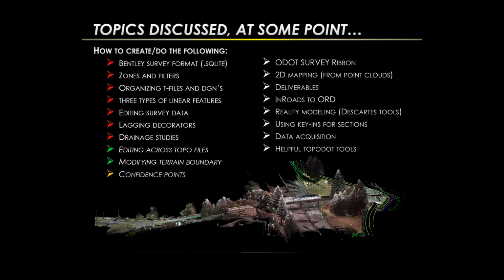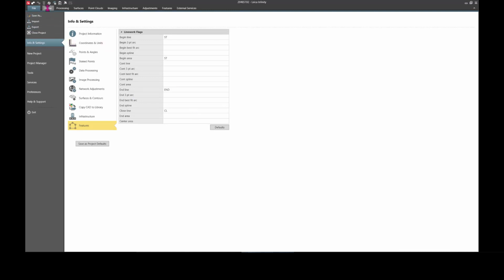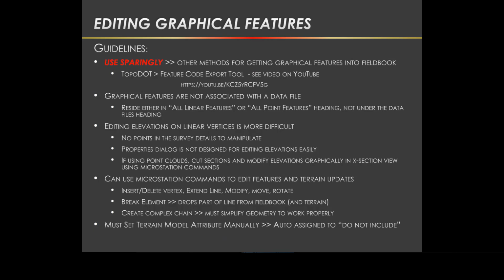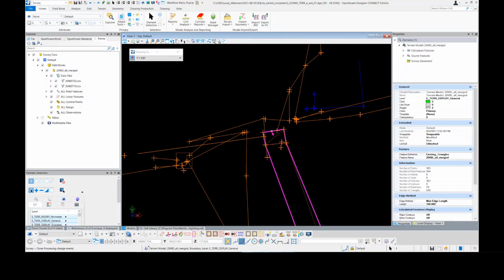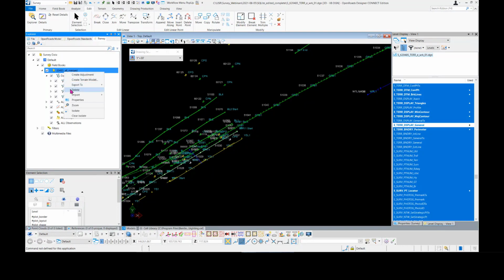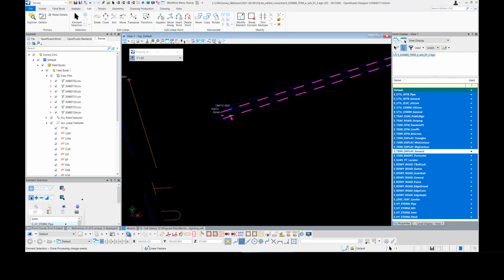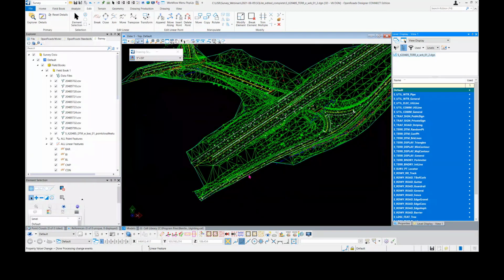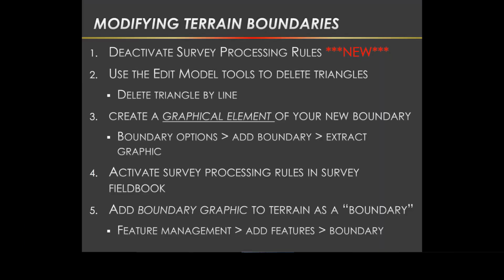ORD Survey Webinar 3, 2021-08-05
00:00 - Intro and Overview
01:16 - Review of Week 2
02:39 - Webinar 3 Topic Review
03:32 - Dynamic Link Feature Guidelines
07:45 - Adding END Link Codes-Infinity
09:50 - Comment-Stringing ID's
10:46 - Point List Feature Guidelines
14:08 - Graphical Feature Guidelines
17:20 - Dynamic/Static Terrains
19:32 - Demo
19:39 - Merging SQLite Files
22:01 - Creating Terrain from Survey Field Book
22:19 - Setting Terrain Feature Definition
22:33 - Modifying Feature Definition Template
23:14 - Editing Dynamic Link Feature TM Attribute
24:52 - Saving/Exporting Merged SQLite File
26:08 - Closing Dynamic Link Feature
27:08 - Drawing Scale Toolbox
29:05 - Editing Overlapping Features
30:58 - Corrupted File
31:54 - Creating New ORD File
32:54 - Reimporting Merged SQLite File
33:33 - Recreating Terrain
35:25 - Converting Dynamic Link to Point List Feature
35:54 - Joining Point List Features
36:12 - Rearranging Points
38:14 - Deleting Dynamic Link Features
39:21 - Point Renaming Tool-Duplicate Linear Features
40:53 - Adding End Codes Manually
42:56 - Adding Point Cloud Mapping
44:07 - Terrain Boundary Editing
44:23 - Prepping Data
46:15 - Adding Interior Boundary from Graphics
47:56 - Setting Terrain Model Attribute
48:38 - Edit Model Tools
49:10 - Deactivate Survey Processing Rules
49:34 - Deleting Edge Triangles
50:40 - Extracting Boundary Graphic
51:38 - Re-Activate Survey Processing Rules
52:08 - Adding Boundary Graphic to Terrain as Boundary
52:42 - Editing Boundary with Microstation Tools
53:37 - Overview of Modifying Terrain Boundaries